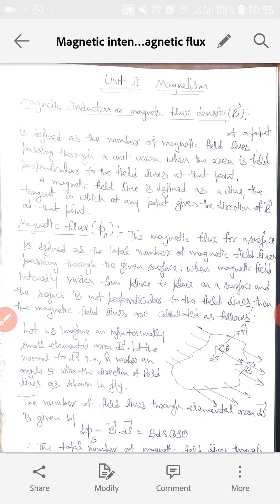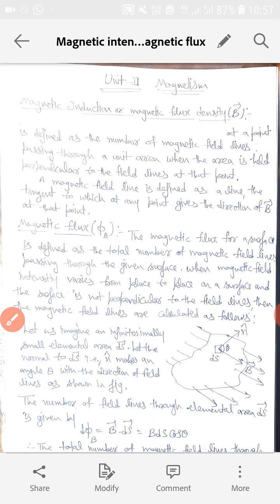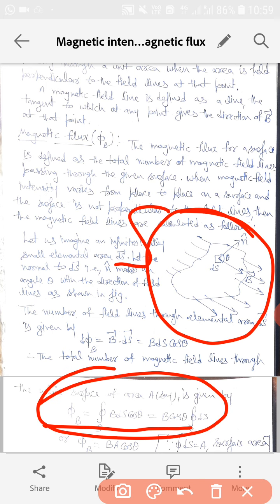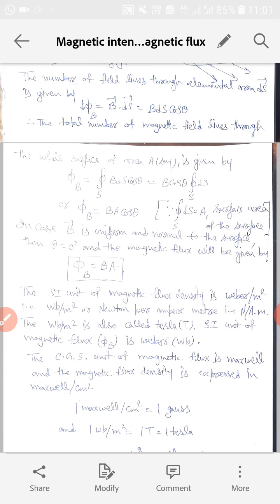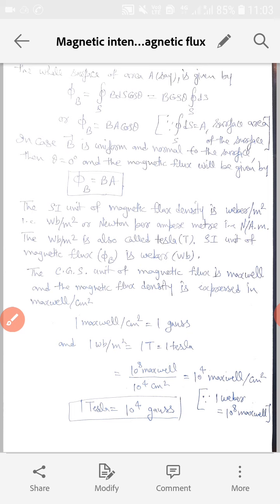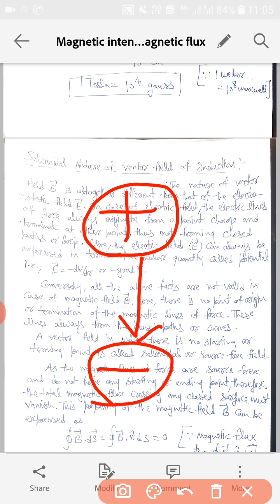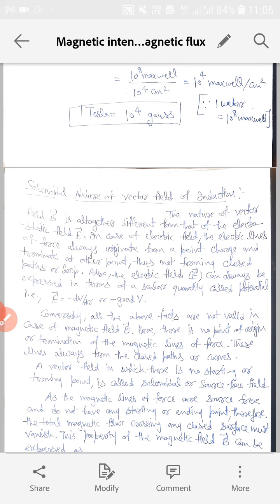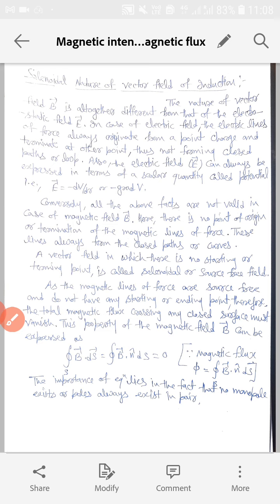Magnetic field intensity and Magnetic flux